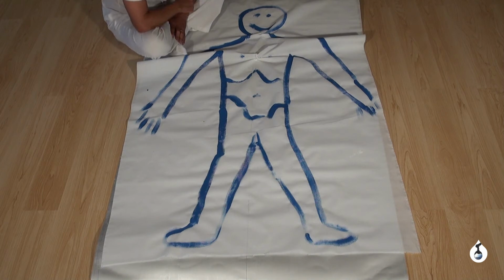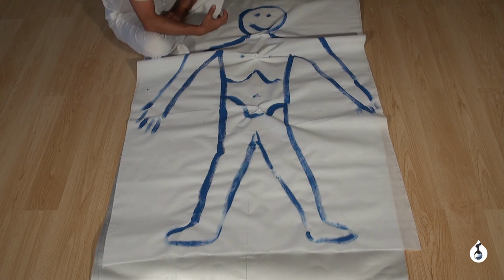Alchemy of Movement & Vitality - online workshop - intro: issues are in the tissues